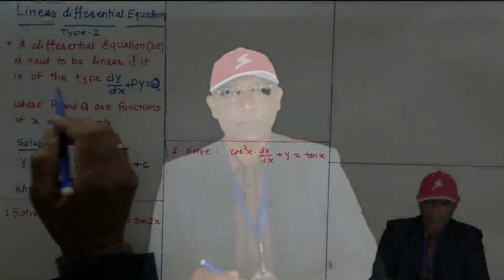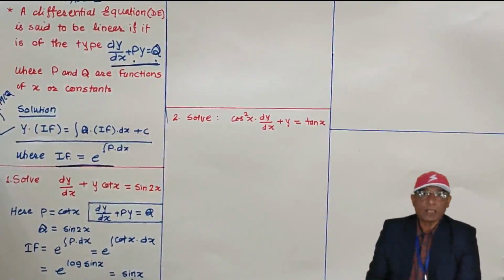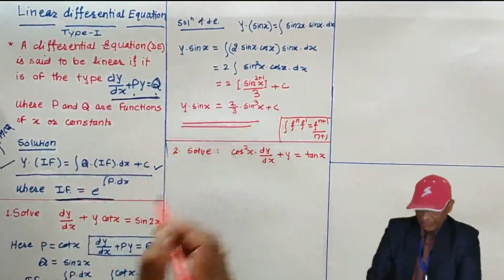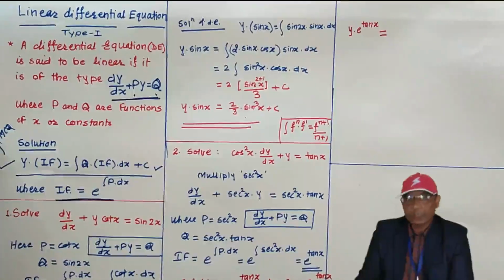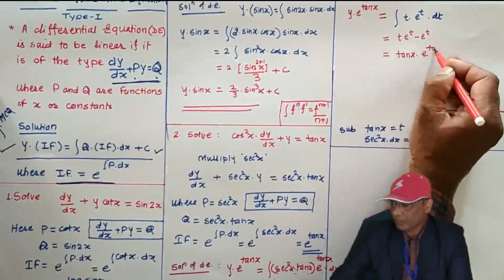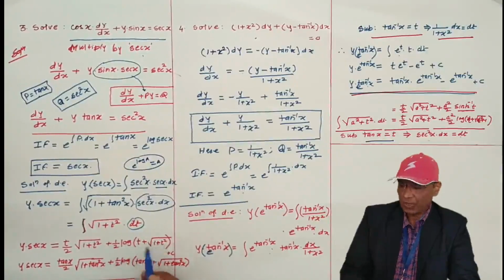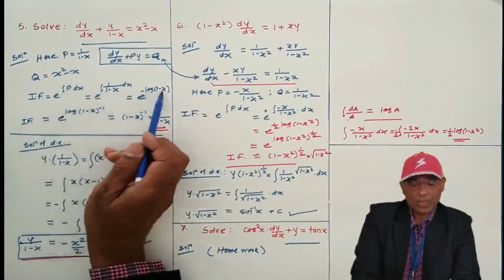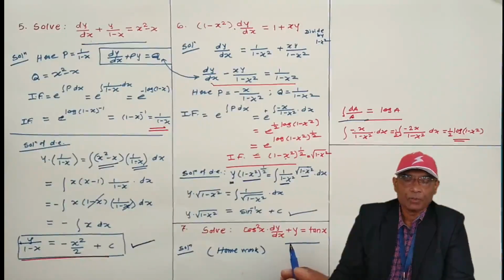MII Linear differential Equation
Useful to the students of Engineering, JEE, MHT-CET, GATE, SET, NET